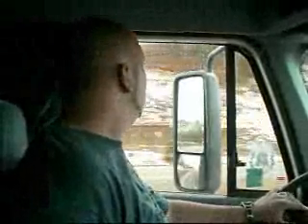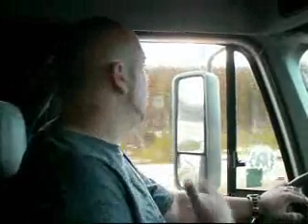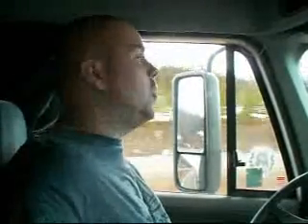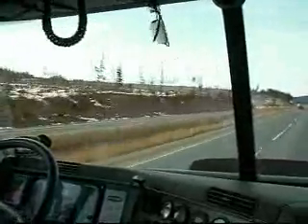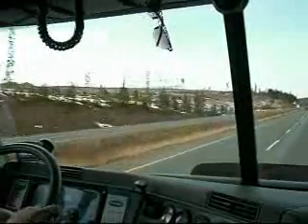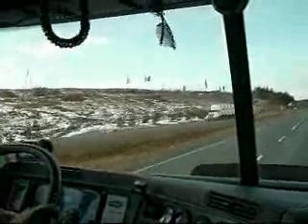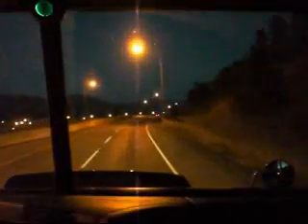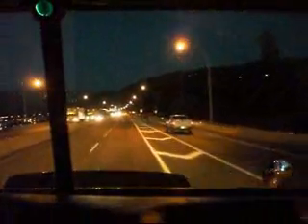Bad Trip pt 3